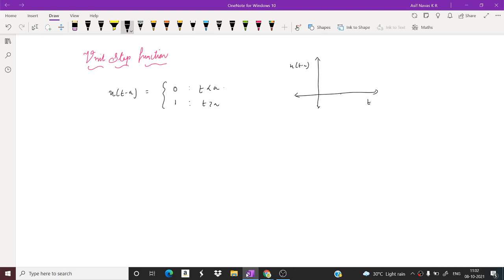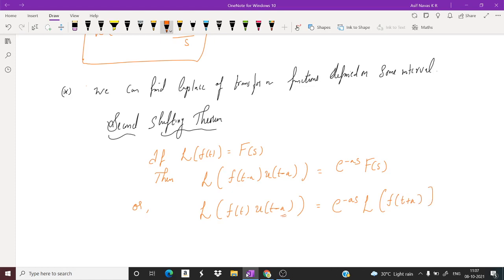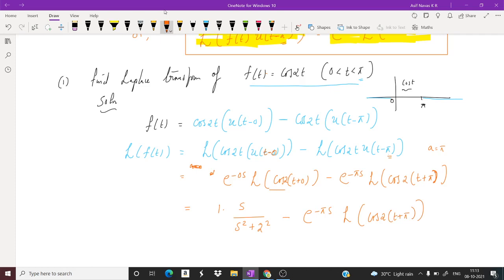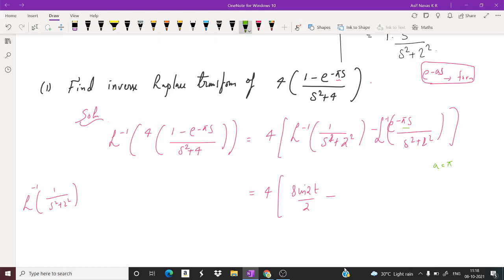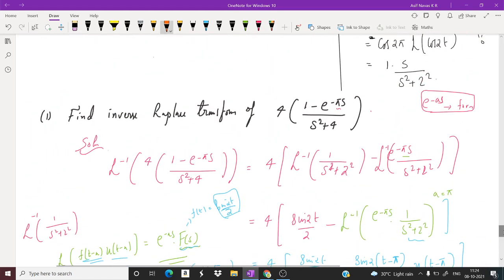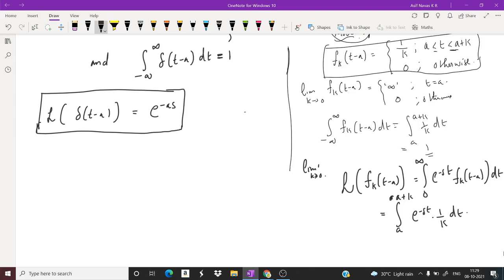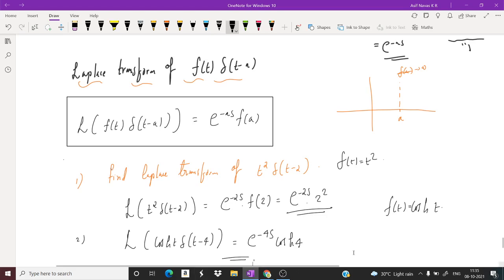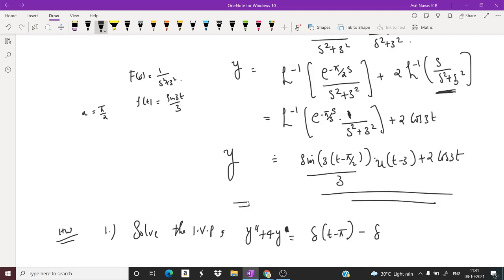LAPLACE TRANSFORM OF UNIT STEP FUNCTION AND DIRAC DELTA FUNCTION